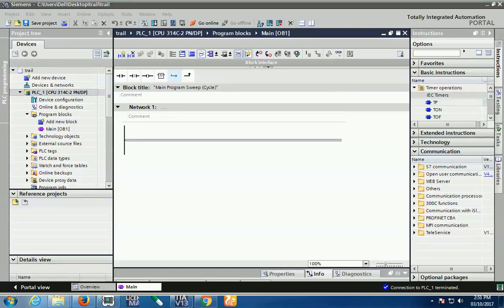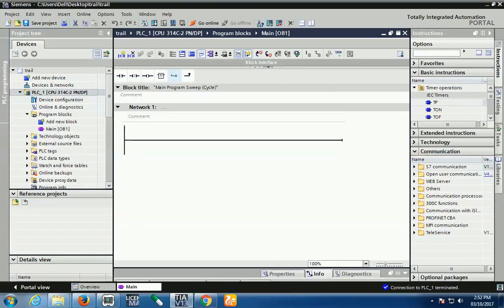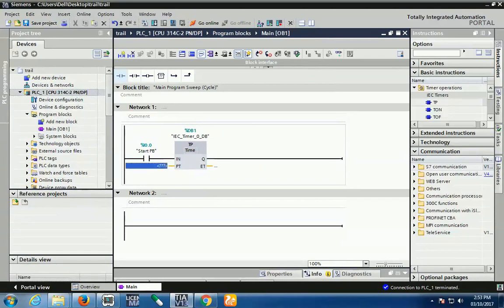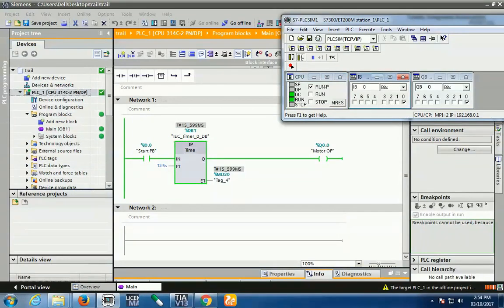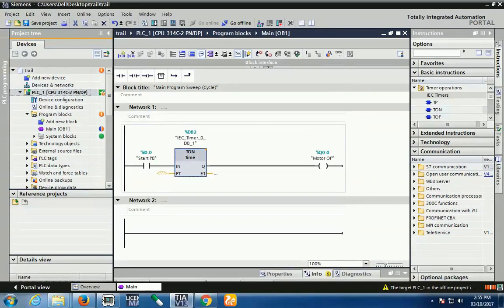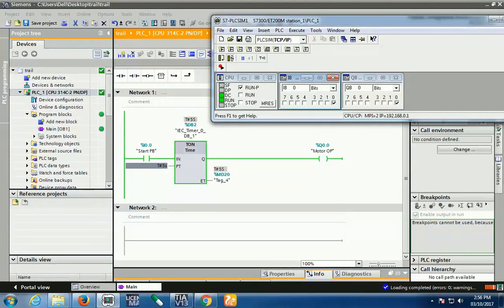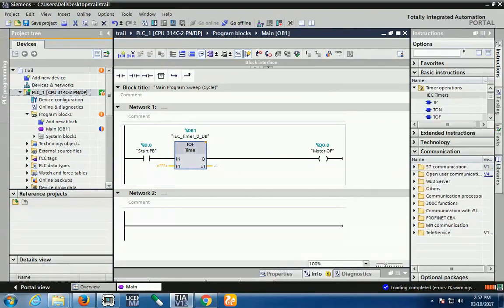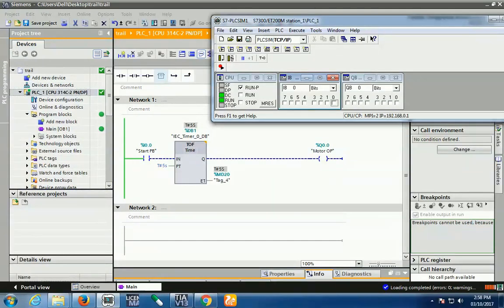Tutorial 6 : Timer programming in PLC l Siemens l TIA portal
Siemens tutorial - 6 : Understanding Timers
This video explains the Timer operation for Siemens S7 300 PLC TIA Portal.